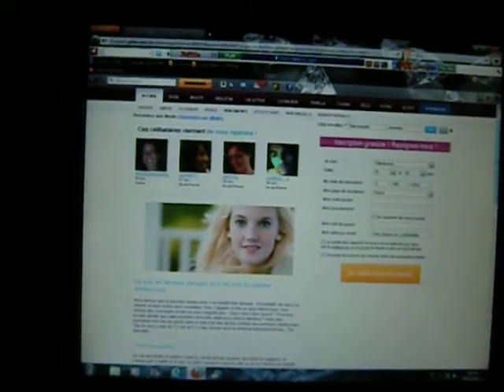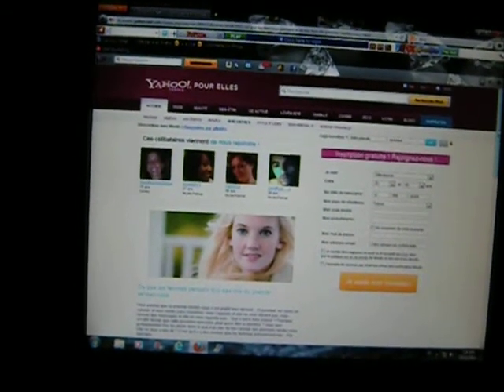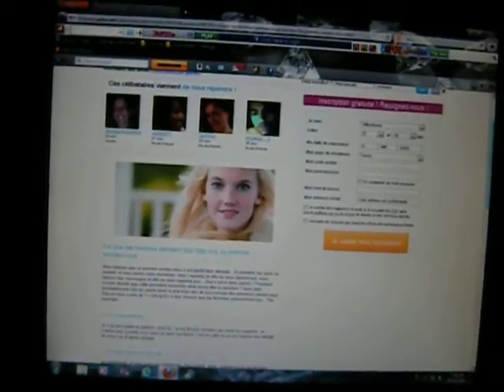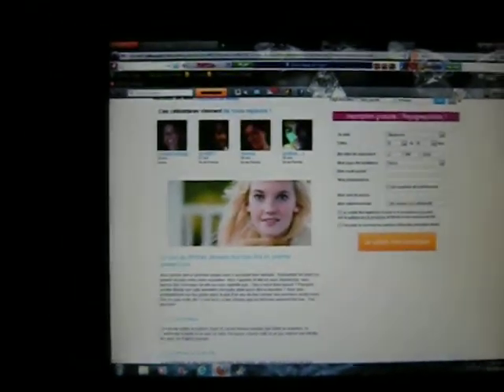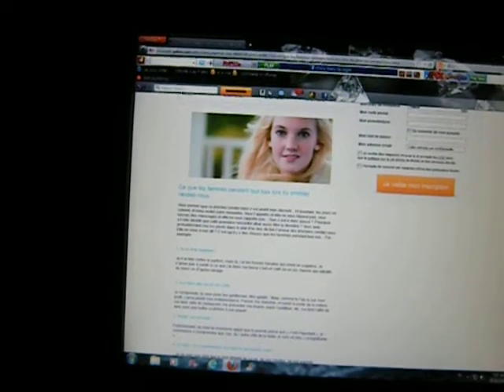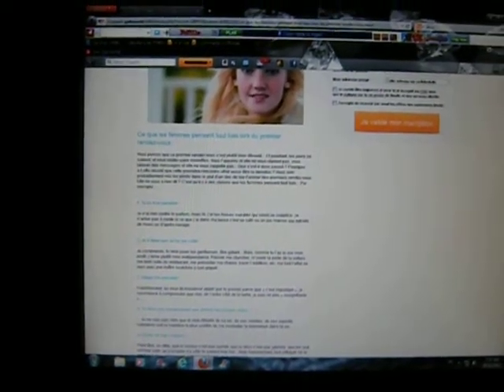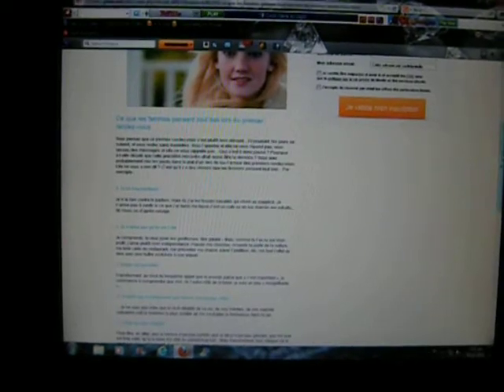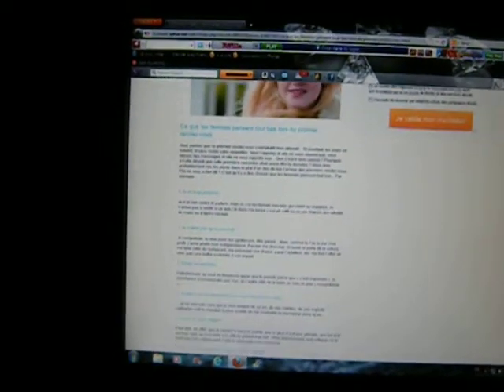French Women Talk About First Dates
This article came up on my Yahoo.fr computer screen and I discuss it here.  It's in French, it was way before sunrise, and I add some of my own comments -- I found it interesting and did the best I could.  It was about 5 am on a cold Sunday morning.  My spouse didn't sleep well, either.

I think many of the points raised in this article are really valid.  I hope you enjoy this!  I don't censor comments and very, very rarely block anyone.  I do another channel on YouTube, SLOBOMOTION, and on Dailymotion, I post under "LisaFalour."

I had a lot of "manners" lessons growing up in Ohio, and learned some social skills such as dancing.  I didn't do a lot of things correctly, to be sure, but knowing such things gives you kind of an automatic response mechanism and takes pressure off you in social situations.  As extroverted and dramatic as I am, I also have a very timid side, so these things helped.  Manners are a bit different in France where I live now, and I do have quite a few videos up about this.  It's been more for me to learn, and I noted a lot of differences with British people, also (I've visited there often in the past).  Women generally have to do their best to be ladies, and men generally have to be gallant.  If you are male and struck out after a first date, this video and article might give you some insight as to what you did wrong.  I've also felt that if the "spark" is not there and people are not simpatico, it's not fair to continue dating.  I've had a hard time shaking off men, generally.  I am far from perfect, but they seem to latch right on to me.  I don't want to hurt them.  Often, the "let's be friends" thing is the best solution if you really do like aspects of someone.  If someone is frustrated they cannot get sex with you, I wonder what is going on with them mentally.  Isn't it funny, that often the old fashioned ways are often so good?  Meeting people through introductions, through social events such as church or charity, might really be the most reliable.  I don't know of any mail order or Internet romances or marriages which ever worked out!  I guess I am hopelessly square, even with my wild past!